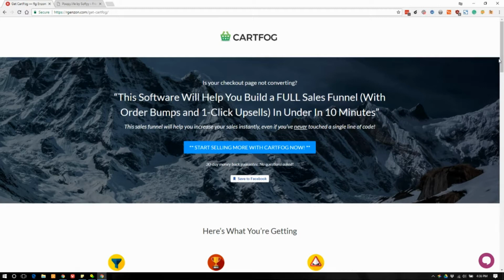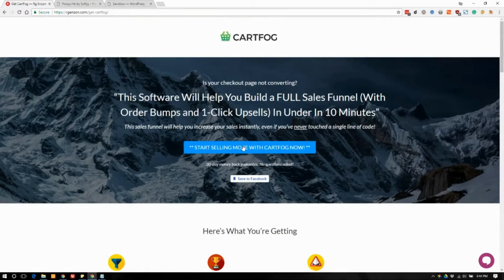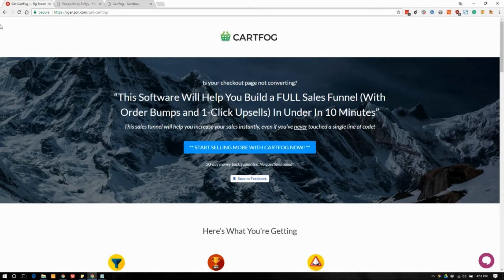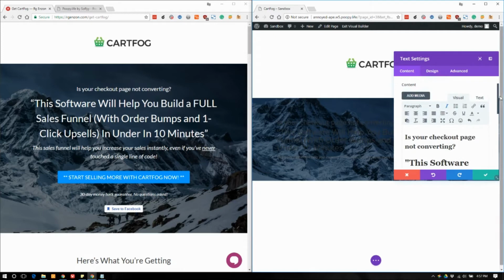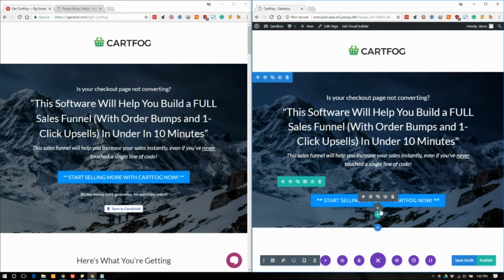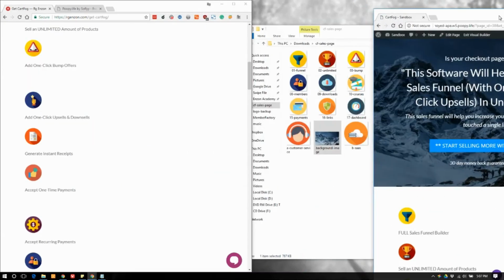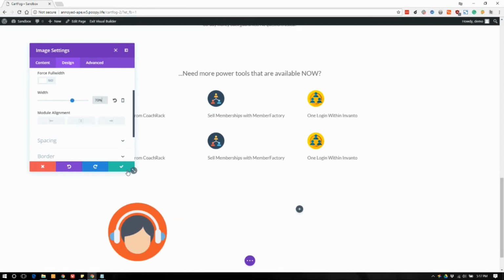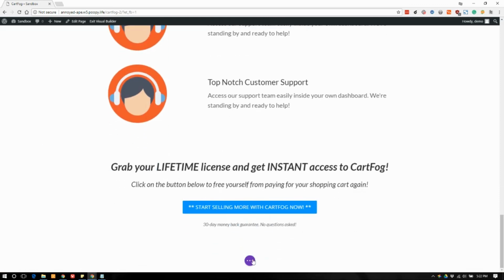Fast & Easy Landing Pages Using Wordpress + Divi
Fast & easy way to build and publish your first ever landing page using Wordpress + Divi!

Full tutorial from start to finish!